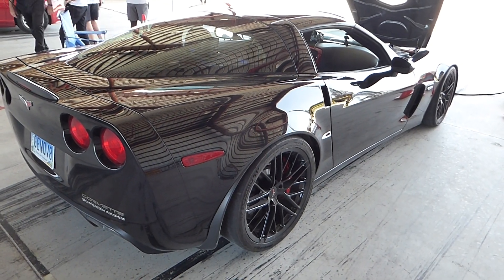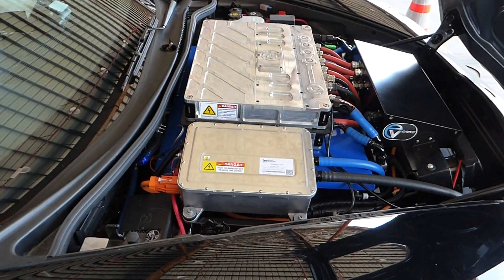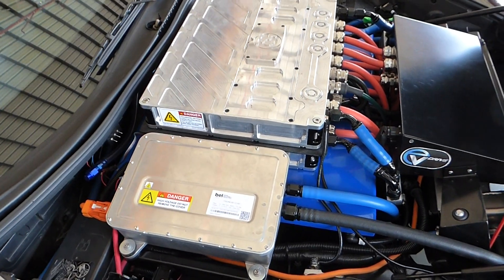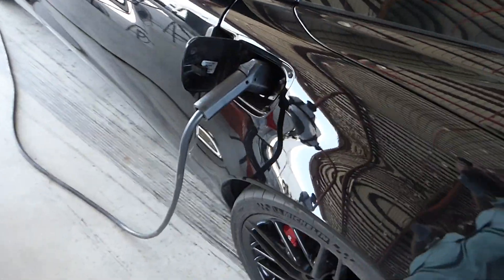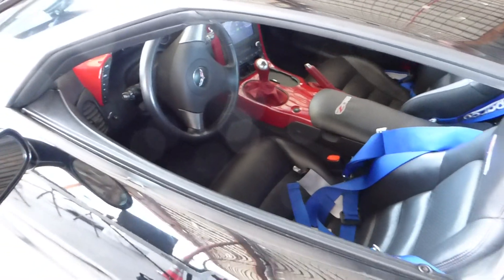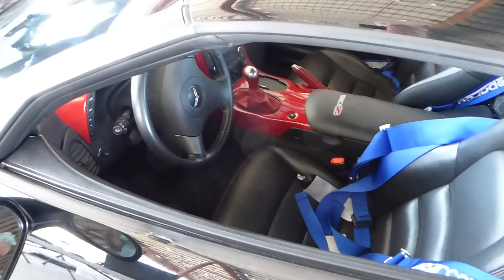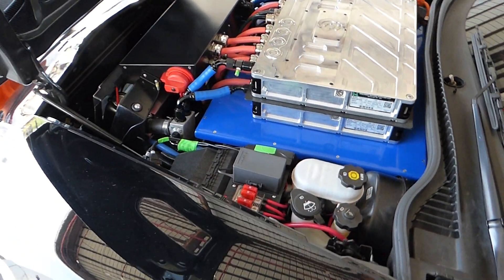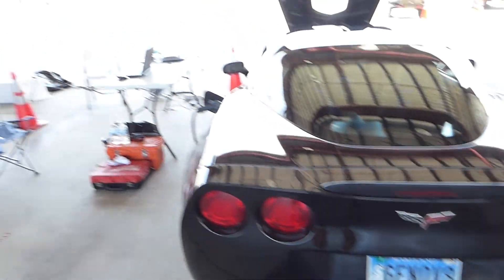A Walk Around the 205-MPH Genovation Electric Record Car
At Space Florida''s Space Shuttle Launching Facility, Genovation set a world electric car record of over 205 mph (and 189.41 mph for the standing mile).